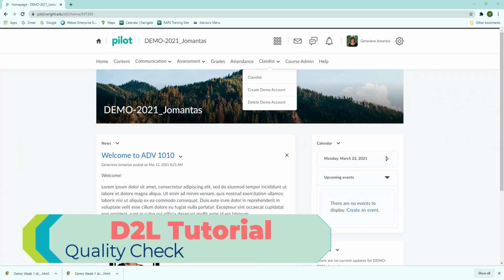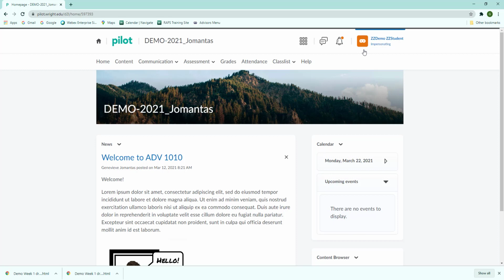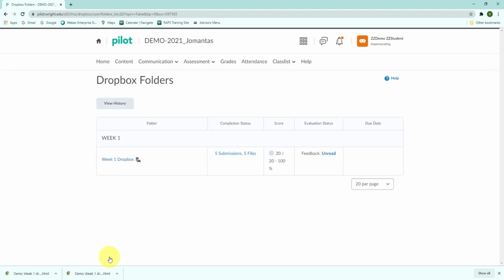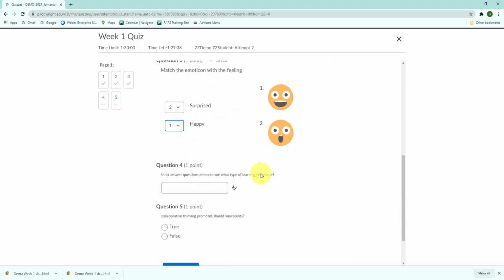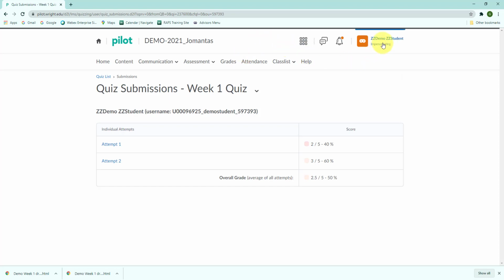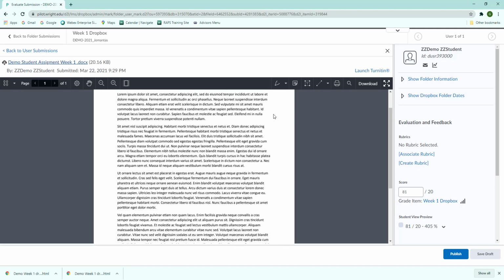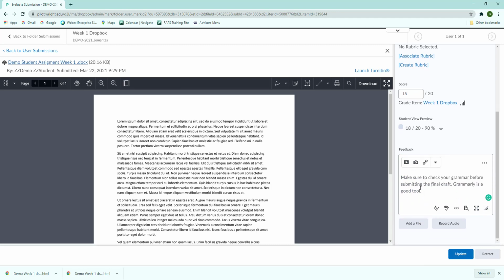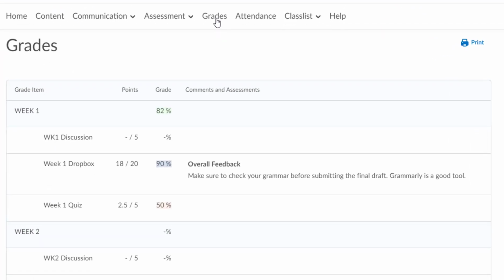Quality Check D2L (Demo Student Drobox Assignment)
This video tutorial conducts a quality check for graded assigments, quizzes, and dropbox assigments in D2L.